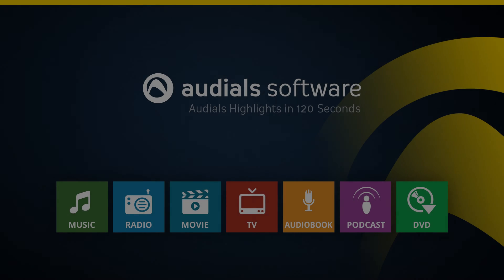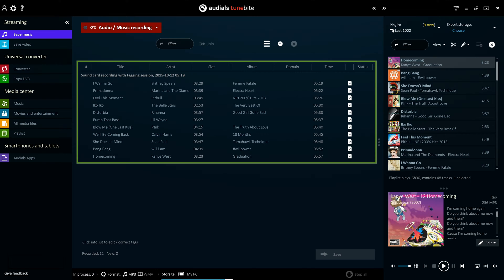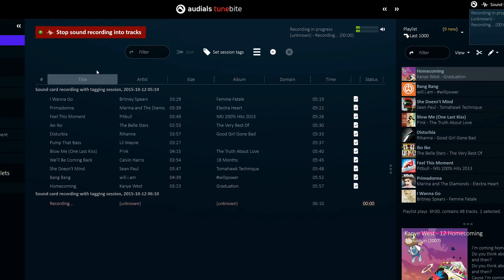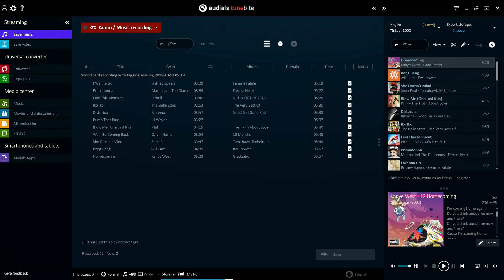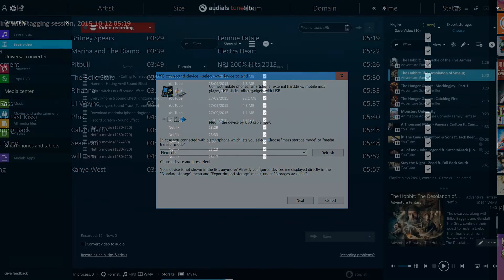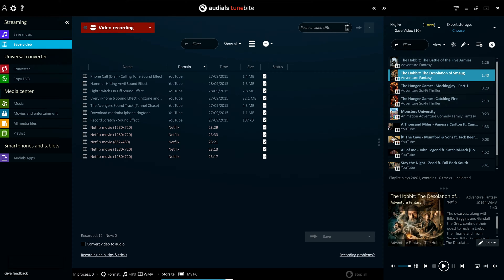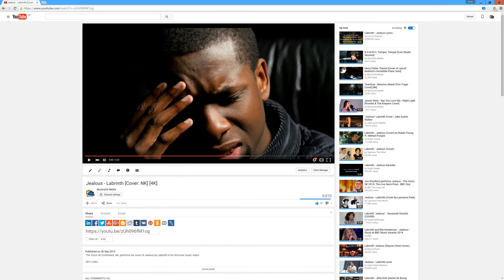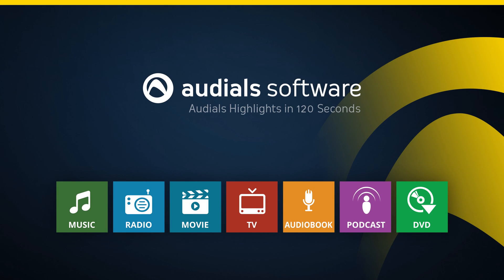Audials 2016 in 120 Seconds: Audio & Video Streaming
Learn in 120 seconds how to record and save music from audio streaming services and films, movies and clips from video streaming services with Audials Tunebite 2016 Platinum and Audials One 2016. The new Audials 2016 can be tested for free and without registration